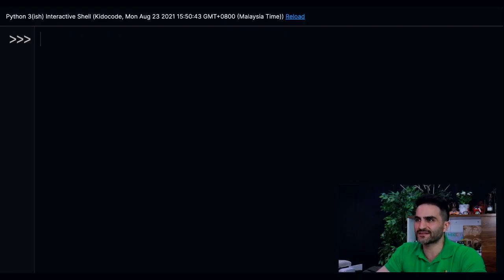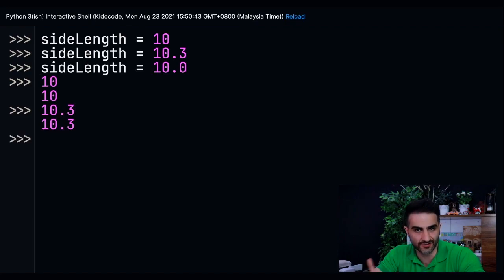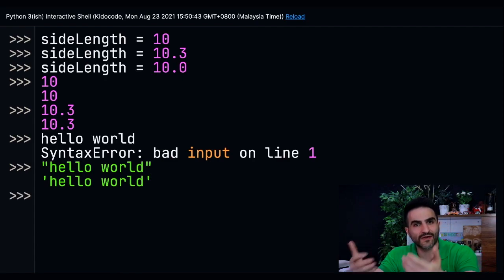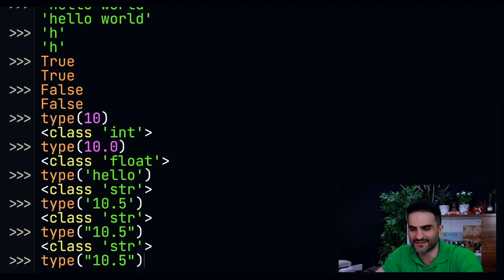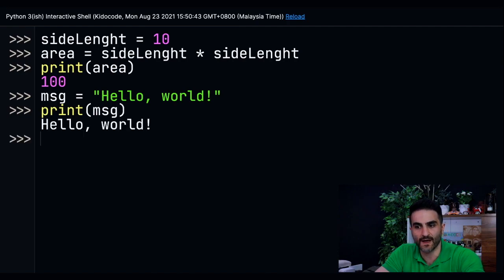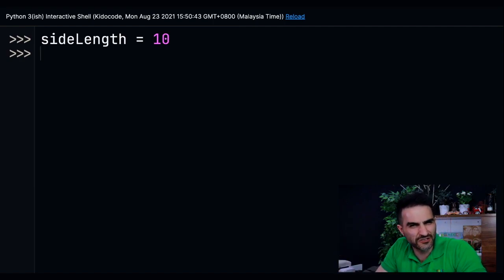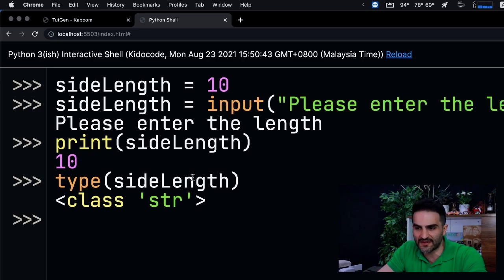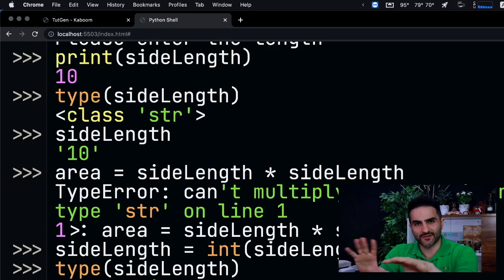Ep. 12 Programming Basics (Part 2)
Programming is writing computer code to create a program, in order to solve a problem. To program a computer, you need to know how programs are constructed.